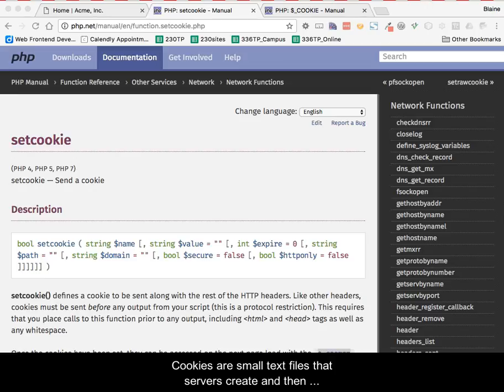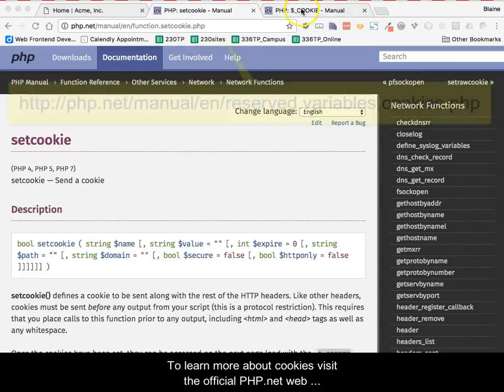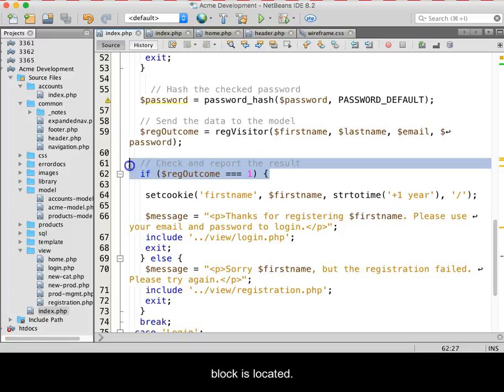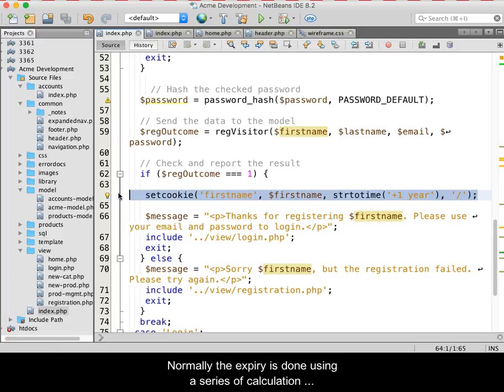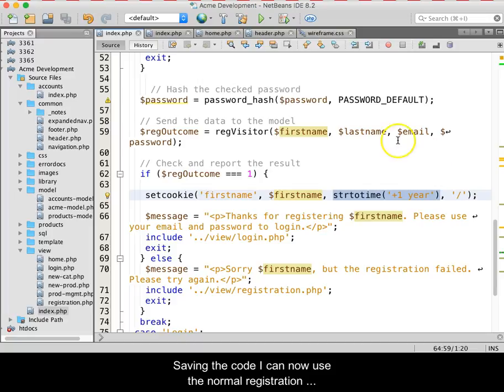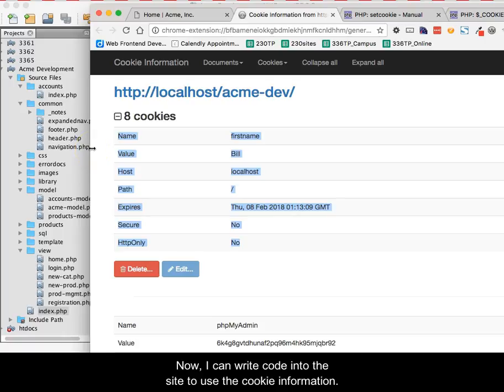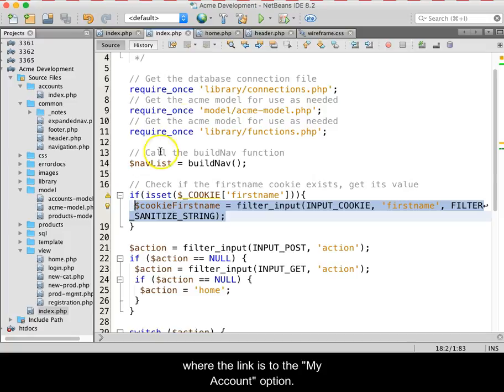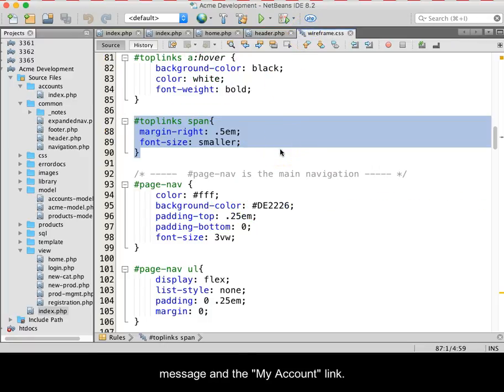Registration Cookie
Setting and reading a cookie using PHP as part of a registration process is the topic of this video. We use a MVC architecture and set and read the cookie value in the controller and display the cookie information in the view. The need to filter and sanitize cooke values is emphasized for security.